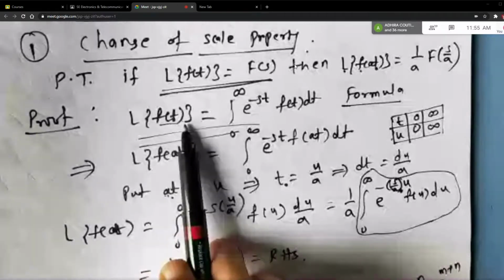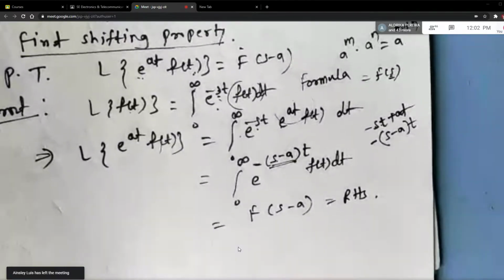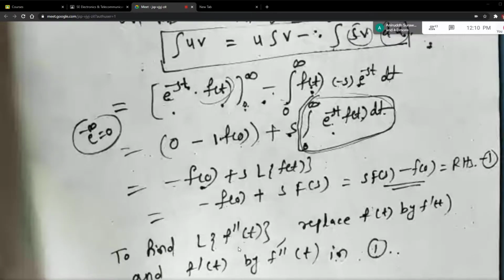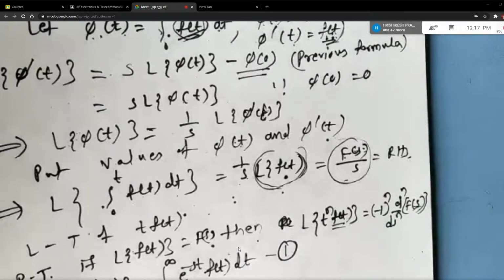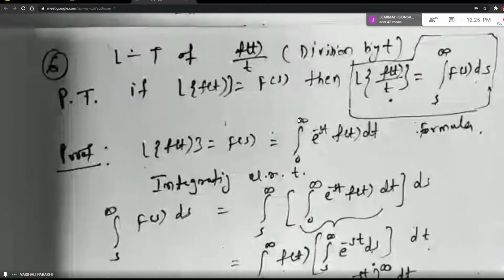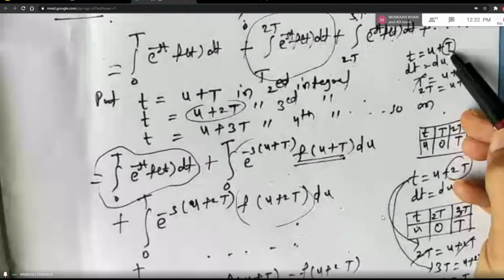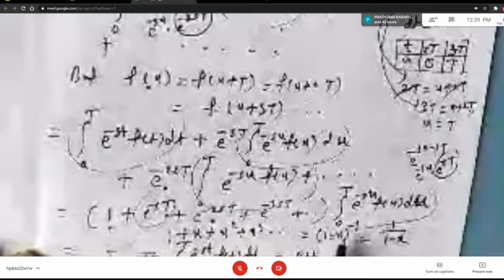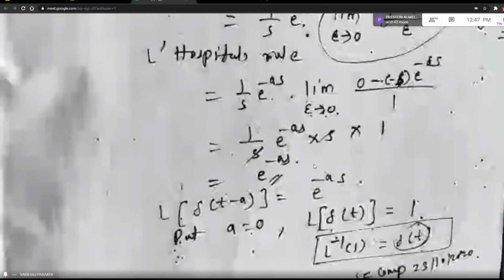Maths 3 - Properties of Laplace transform